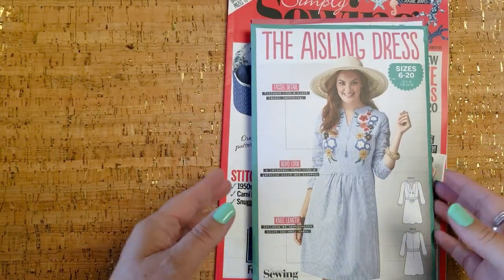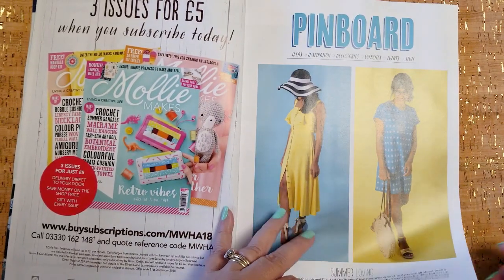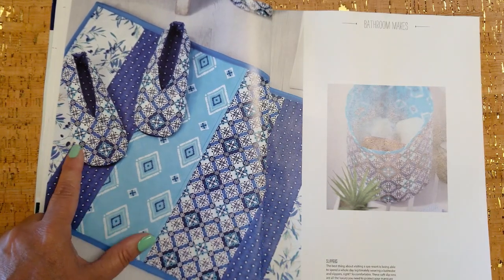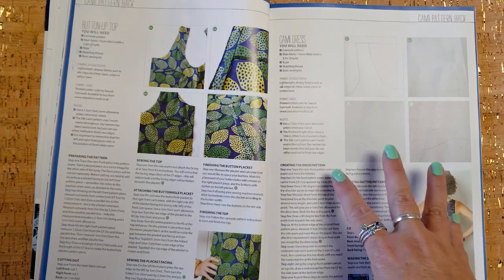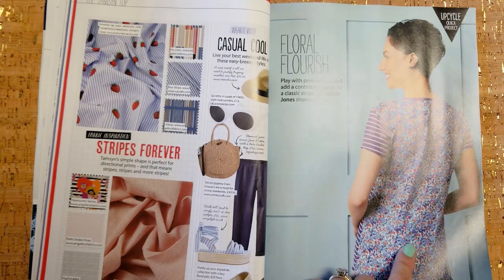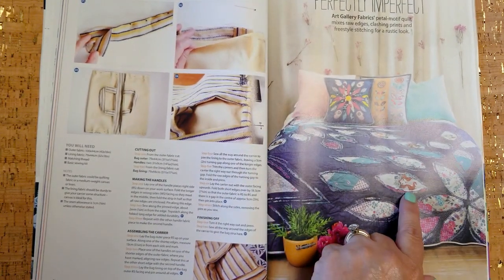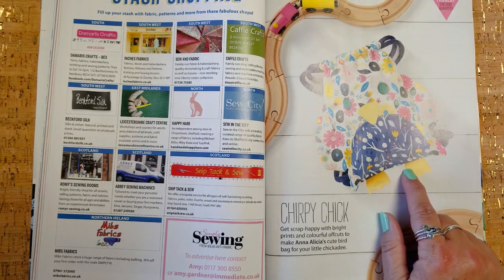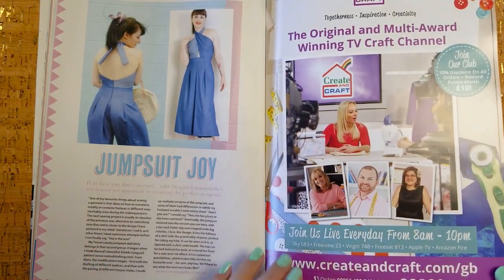Simply Sewing Flip Through